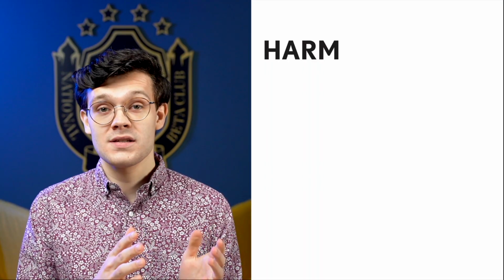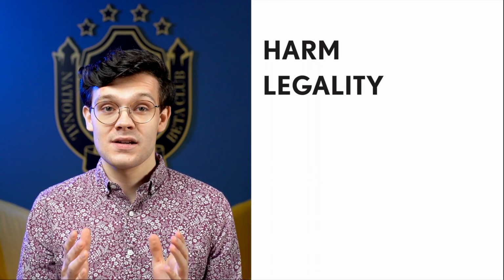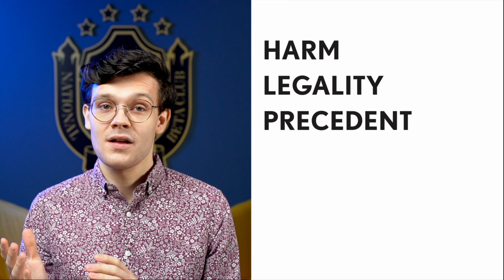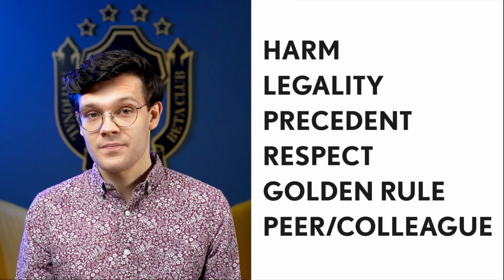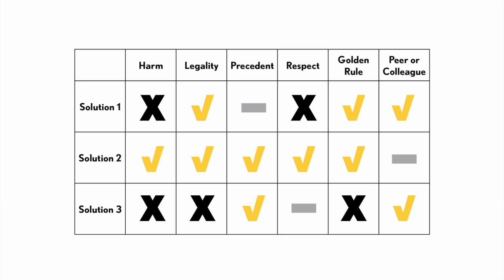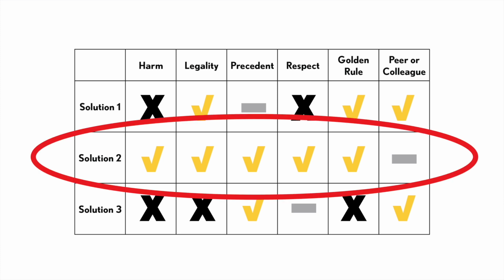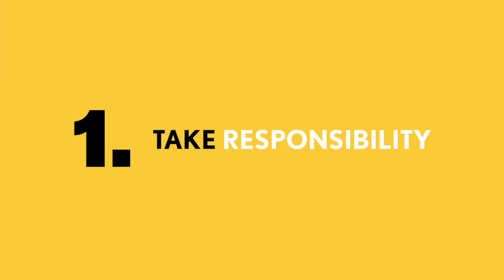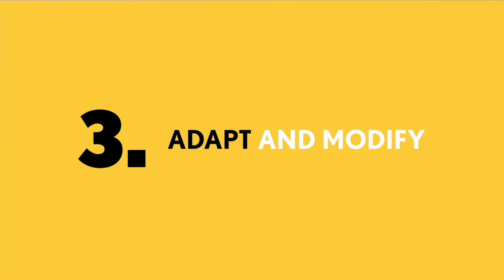ACT AND REFLECT